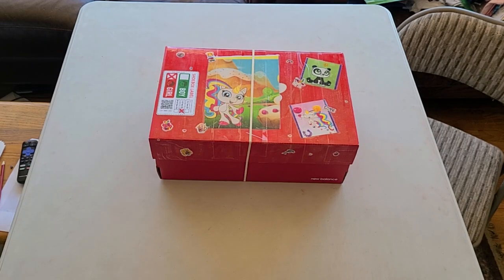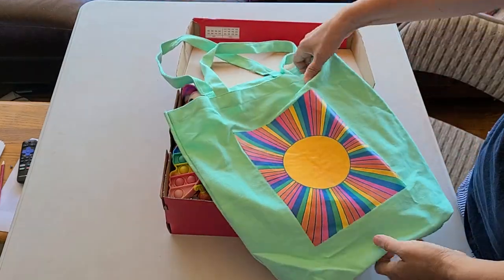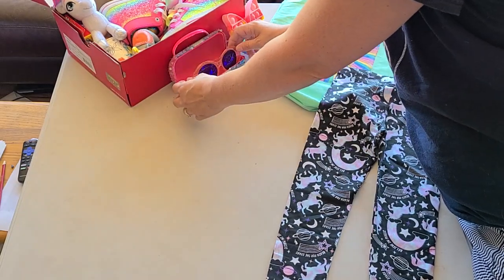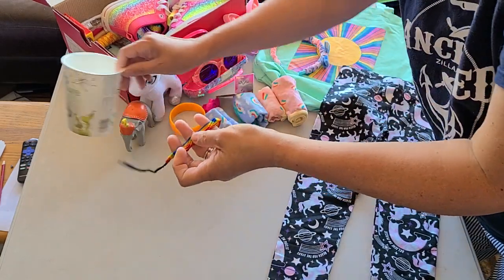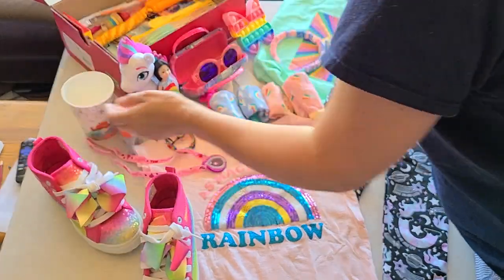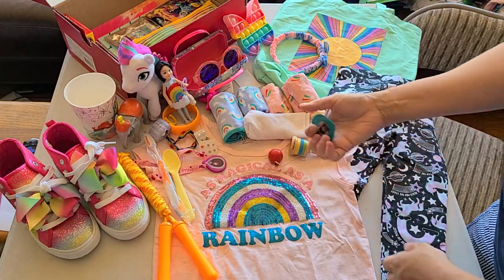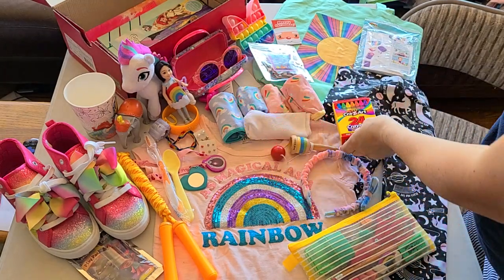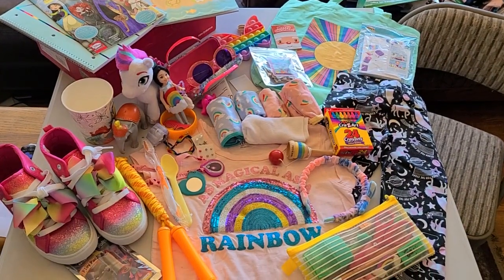Rainbow 🌈 Girl 5-9 Shoebox for Operation Christmas Child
This shoebox is in a rainbow theme for a girl age 5 to 9. Almost everything has rainbows, which makes me very happy. She has clothes, shoes, stuffed animal and doll, plus other toys, school supplies, and hygiene items.

Samaritan's Purse
Girl 5 to 9
Shoeboxes 2022